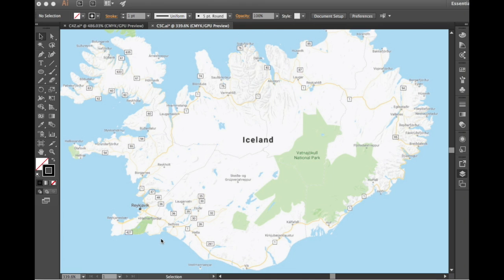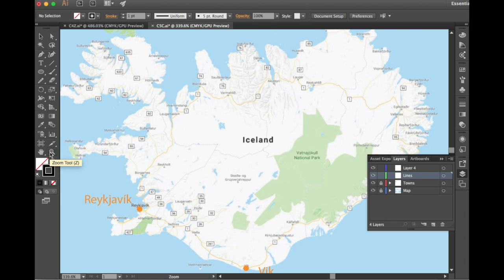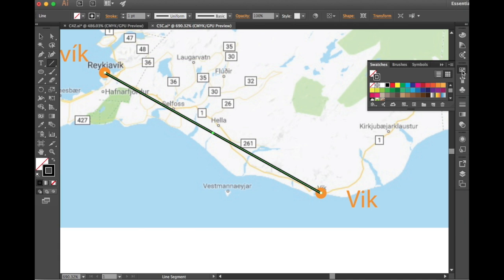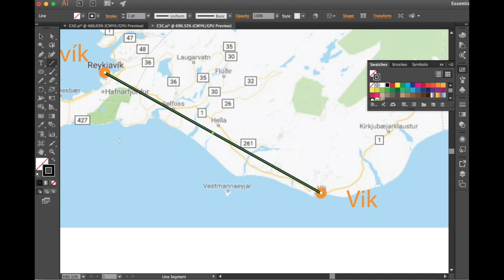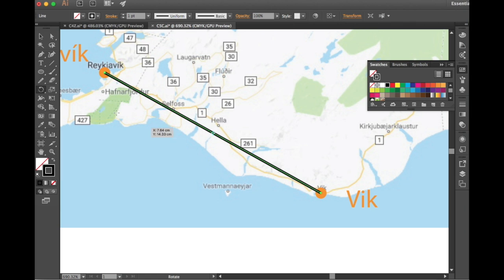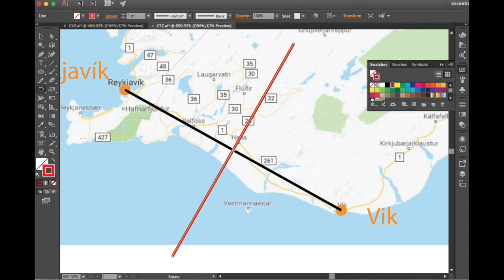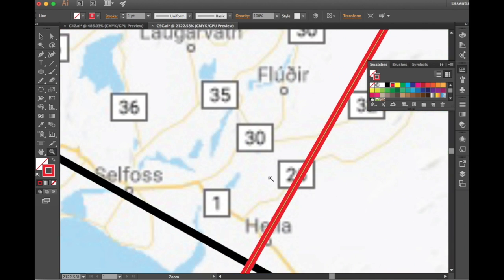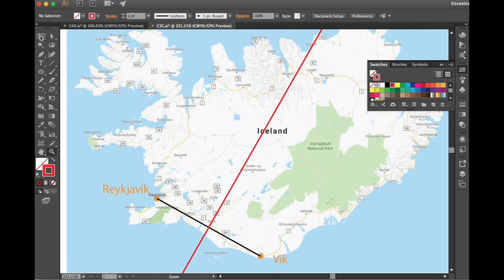My Movie 7